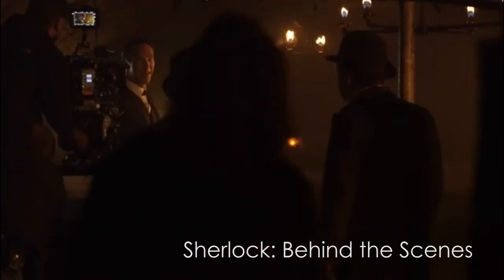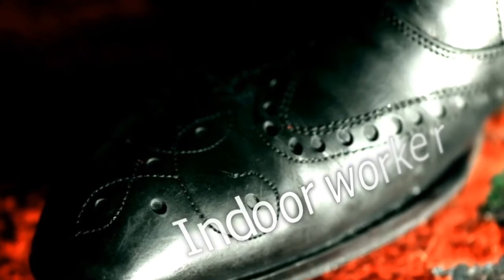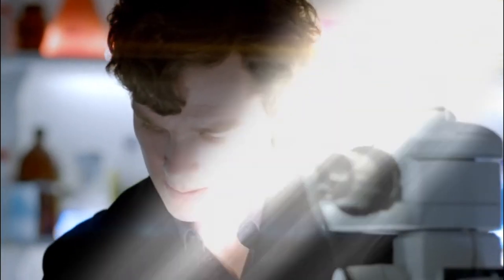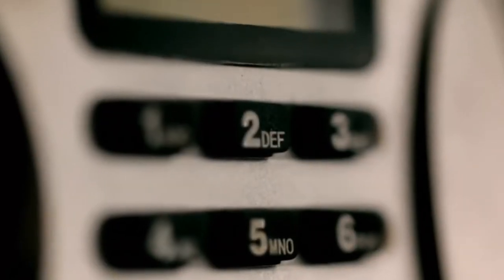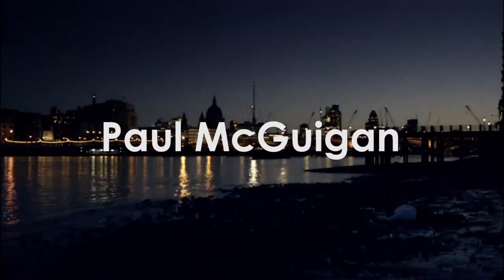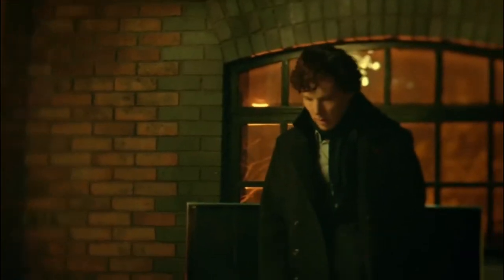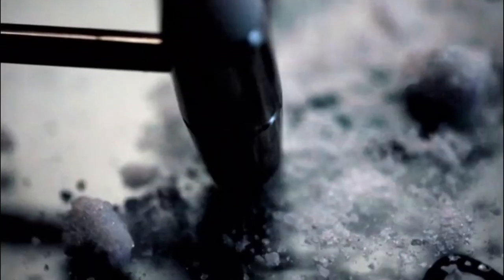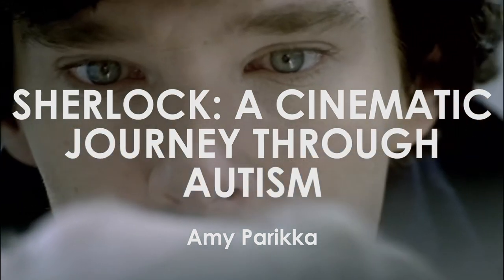Sherlock: A Cinematic Journey Through Autism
A video essay exploring how the BBC series Sherlock uses cinematic language to portray the character Sherlock as a person on the autism spectrum.

Sherlock is composed of two flexible layers of visuals, one of which replicates the sensory overload Sherlock experiences as a (self-diagnosed) high-functioning sociopath. The dynamic lighting and rich cinematography have become a character that breathes with Sherlock, reflecting his moods and emotions.

The question is, however, is Sherlock really a sociopath?

Delve deeper into this discussion and the world of Sherlock with my accompanying blog